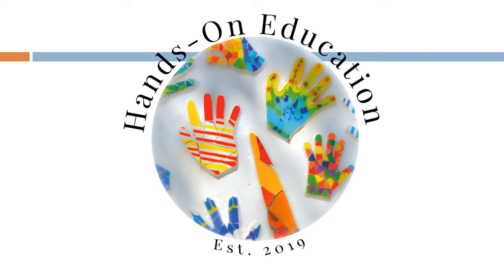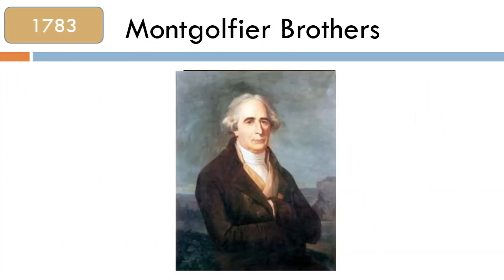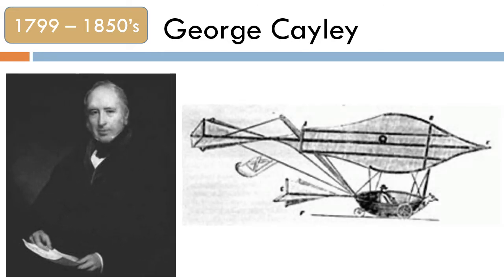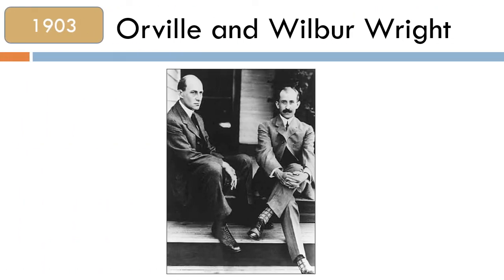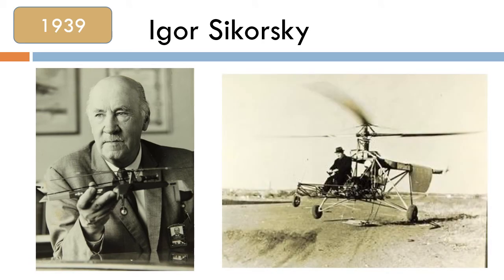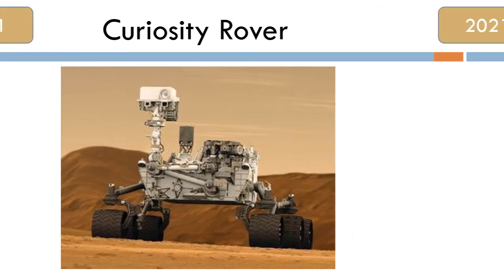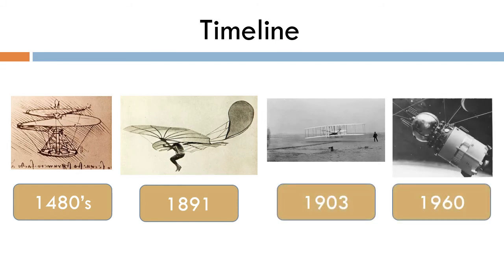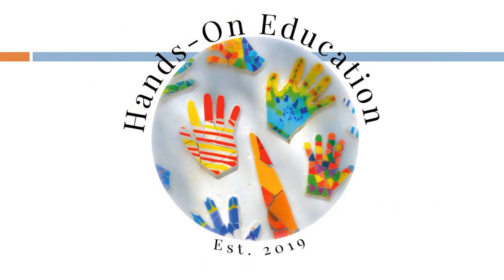Timeline History of Flight | History of Flying for Kids | Hands-On Education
In this video you will learn interesting information about the history of humans flying and creating flying machines. There is a fun activity at the end and tips on where to find great activities for primary school aged kids.